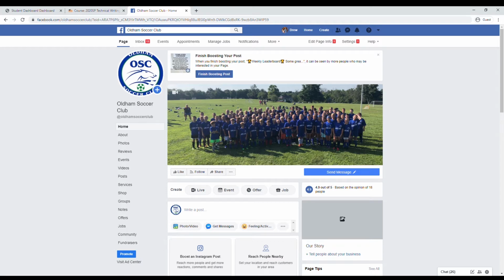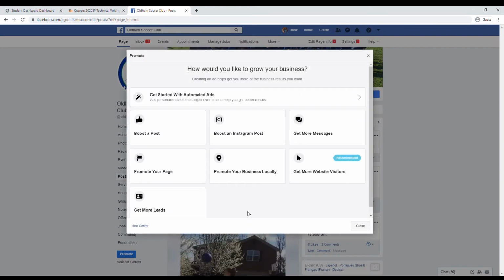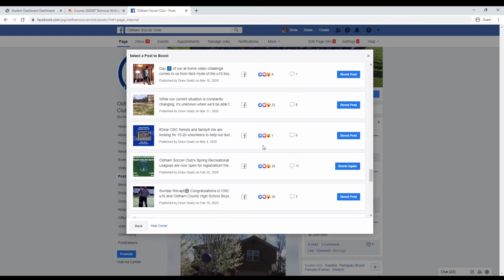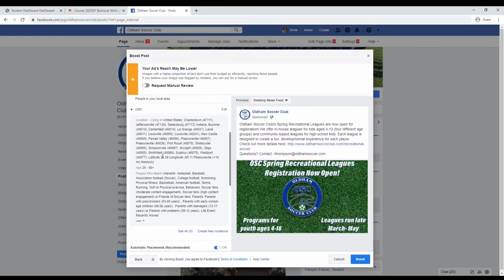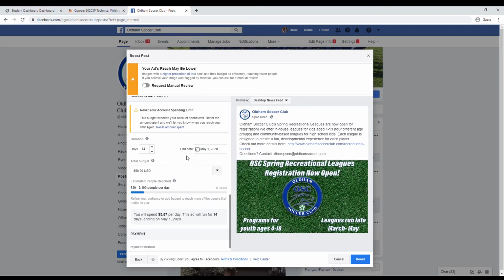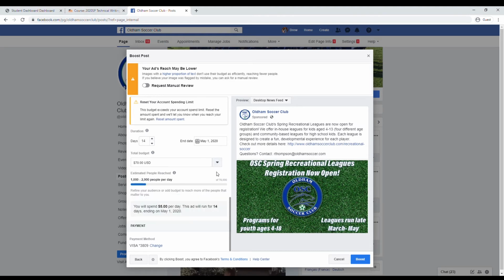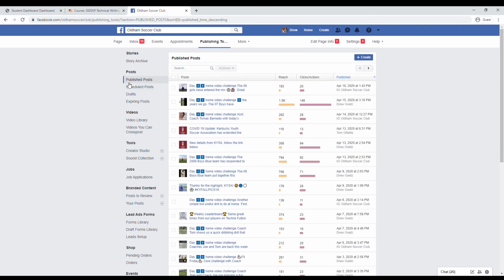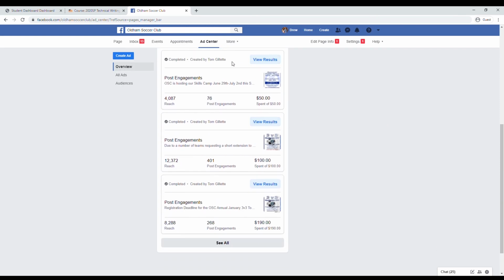How to "Boost" a Facebook Post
This video is a brief, step-by-step walkthrough on how to boost posts on Facebook.